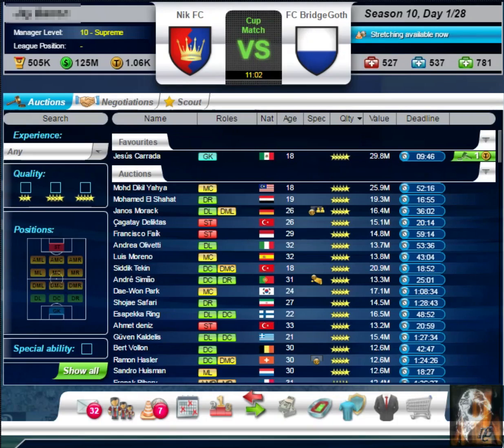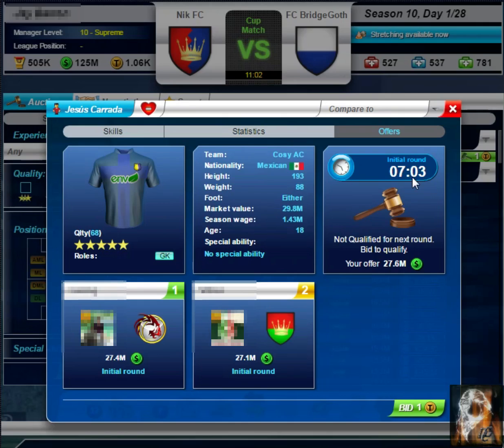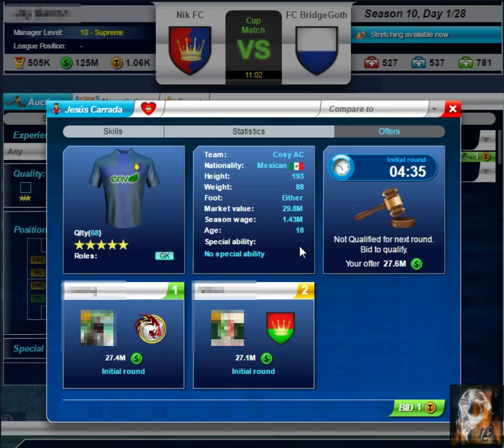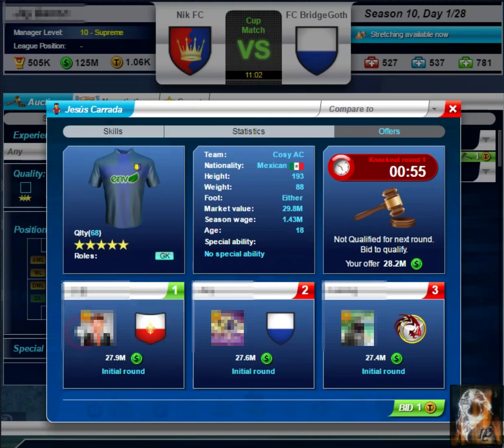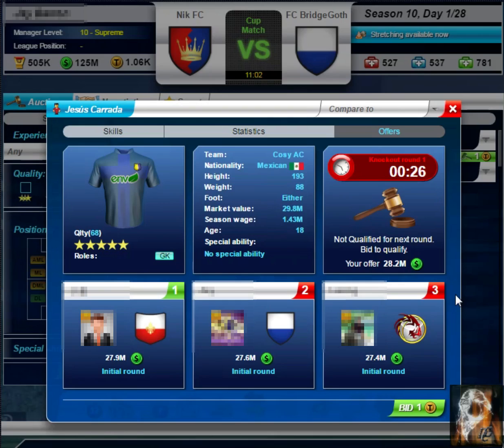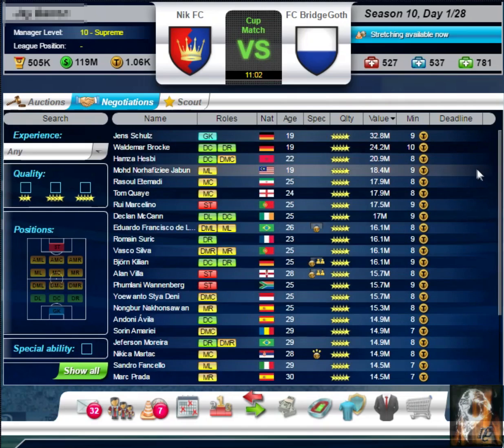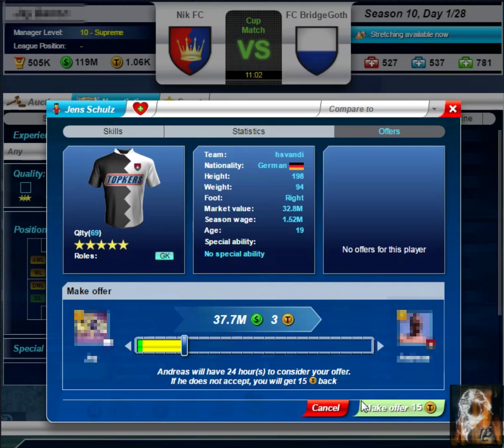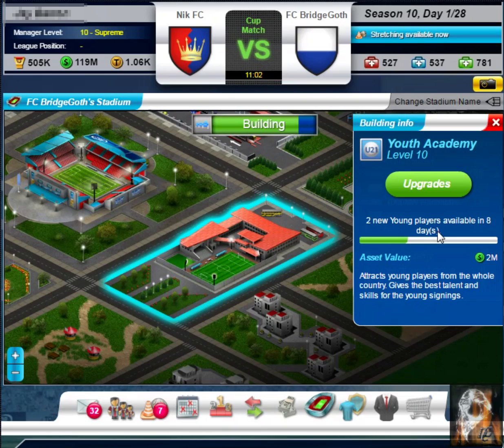Top Eleven Video Tutorial -- Getting Players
Welcome to the Top Eleven Video Tutorial Series!

In this part we will discuss the how to go about building your team.
What kinds of players do you want? How do you get them? Auctions strategies, as well as other methods of getting new talent.